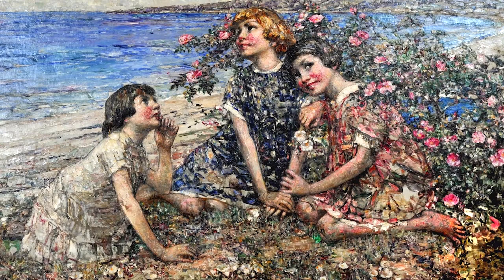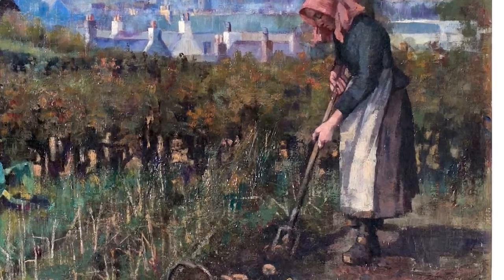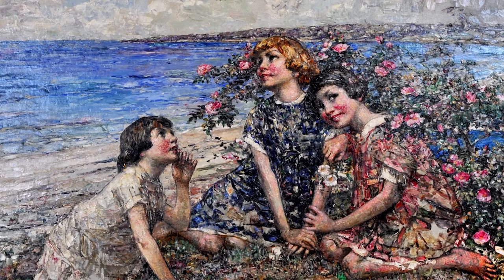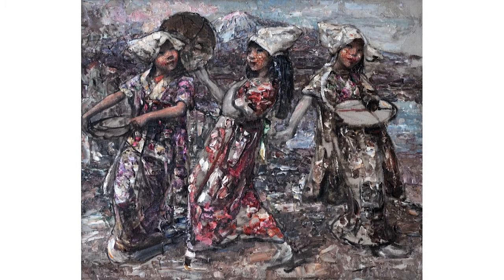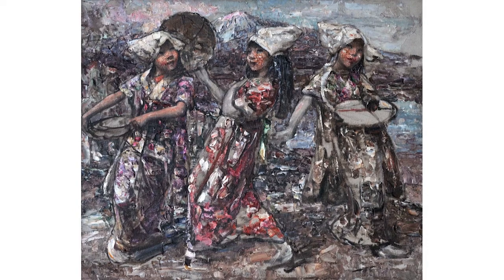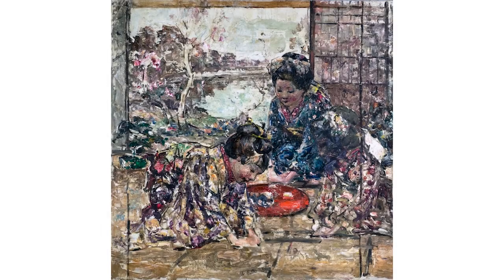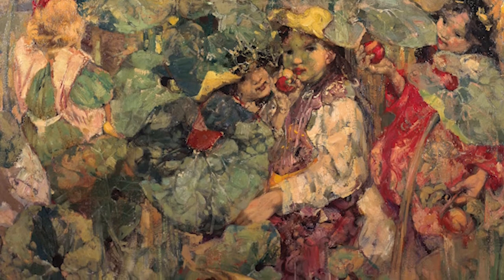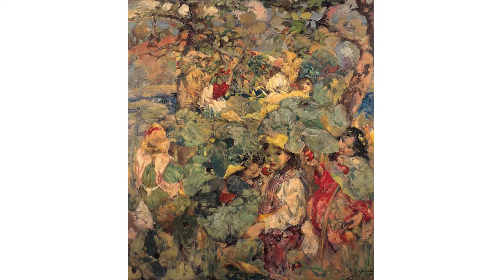Descriptive Tour for visually impaired visitors of E.A. Hornel: From camera to Canvas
This is an online tour for visually impaired visitors of E.A. Hornel: From camera to Canvas. Join artist Tessa Asquith-Lamb for a tour specifically designed for visually impaired visitors focussing on our Hornel exhibition. Tours last an hour.